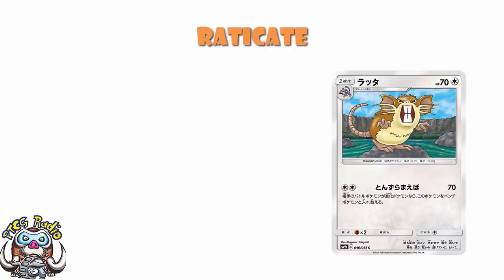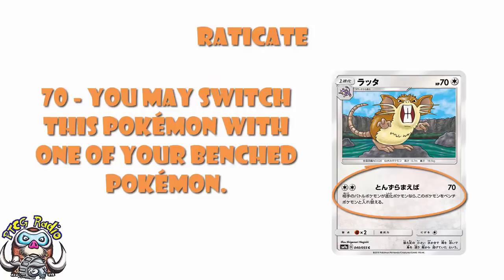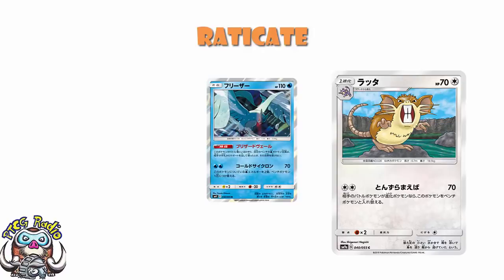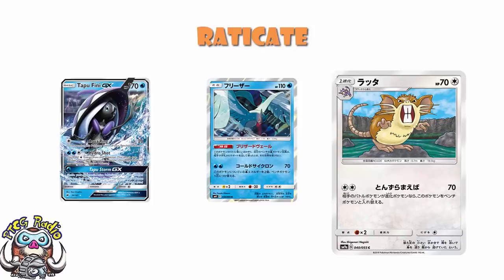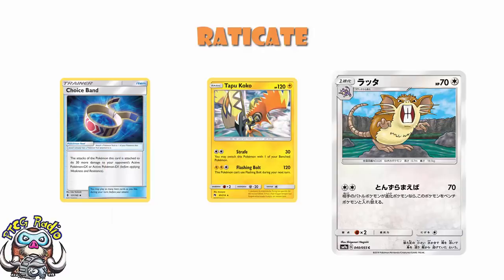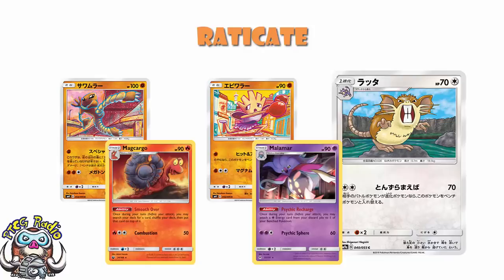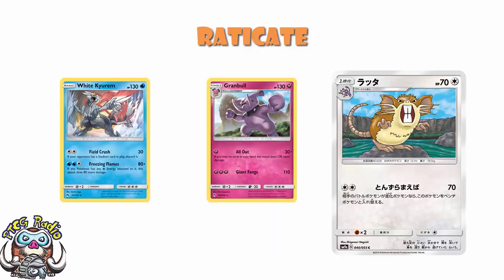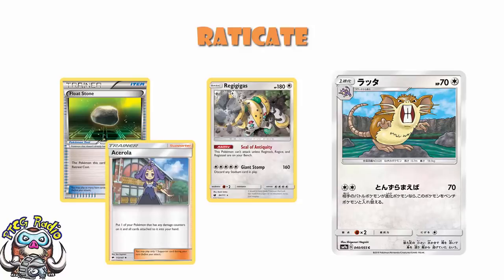Is Raticate the Hit & Run Pokemon We’ve Been Waiting For?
We’ve had a few hit and run Pokemon lately and now we have Raticate. Does he help? Come see!

Attack: 01:50

Translation: David Hochmann (LimitlessTCG.com/Translations)